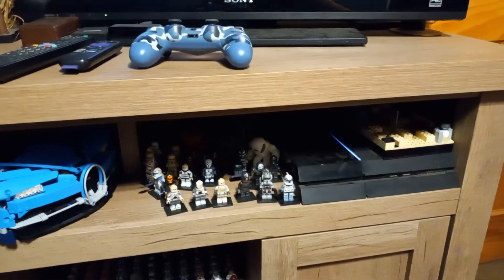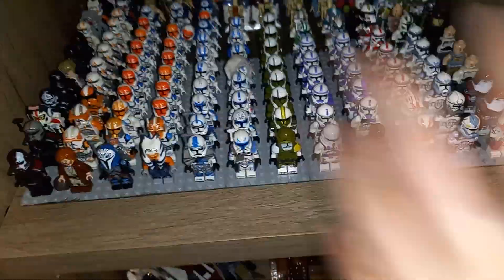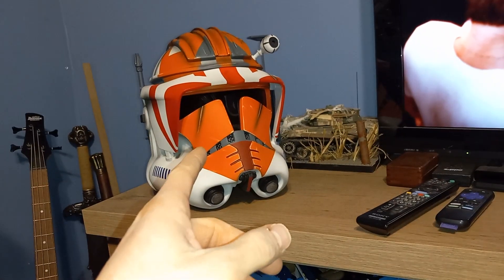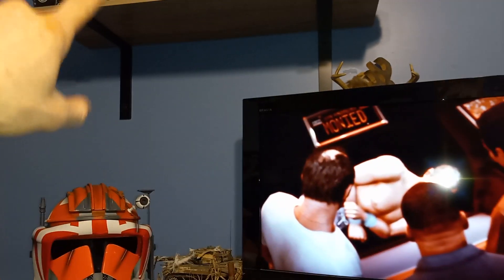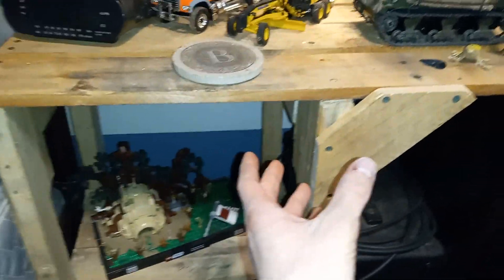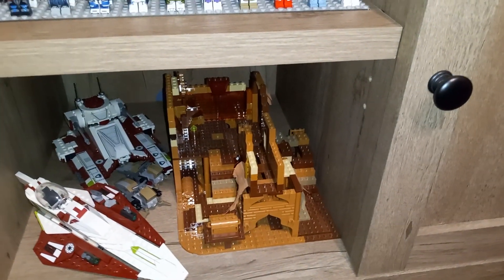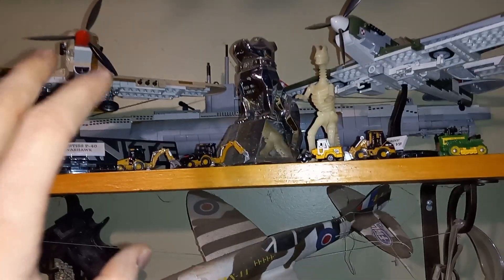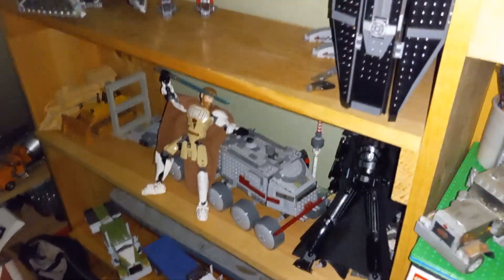Update for the channel. MAJOR CHANGES!!!